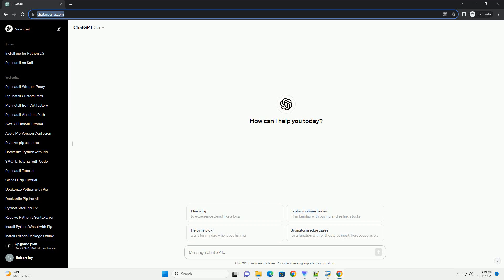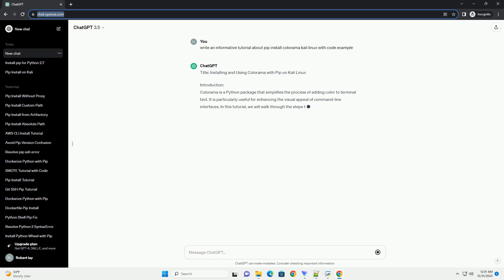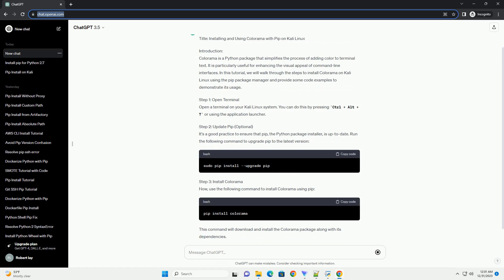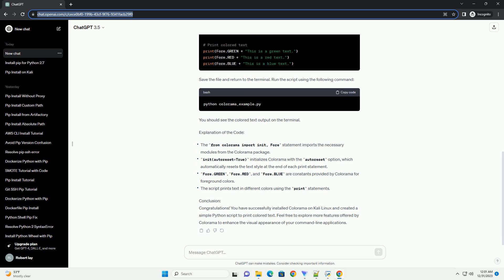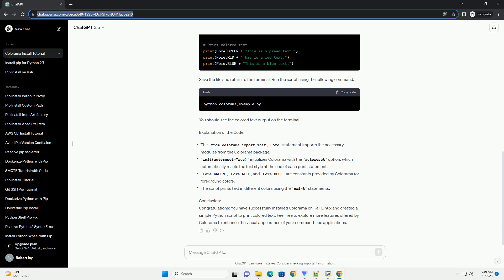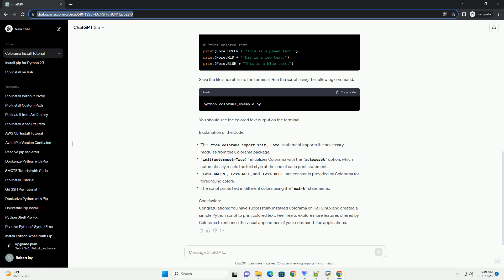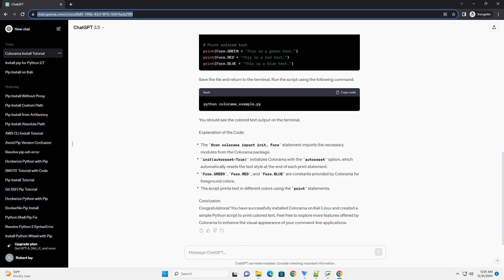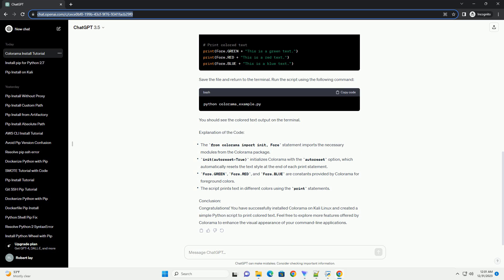pip install colorama kali linux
Title: Installing and Using Colorama with Pip on Kali Linux
Introduction:
Colorama is a Python package that simplifies the process of adding color to terminal text. It is particularly useful for enhancing the visual appeal of command-line interfaces. In this tutorial, we will walk through the steps to install Colorama on Kali Linux using the pip package manager and provide some code examples to demonstrate its usage.
Open a terminal on your Kali Linux system. You can do this by pressing Ctrl + Alt + T or using the application launcher.
Step 2: Update Pip (Optional)
It's a good practice to ensure that pip, the Python package installer, is up-to-date. Run the following command to upgrade pip to the latest version:
Step 3: Install Colorama
Now, use the following command to install Colorama using pip:
This command will download and install the Colorama package along with its dependencies.
To verify that Colorama has been successfully installed, you can create a simple Python script. Open your preferred text editor and create a file named colorama_example.py. Add the following code:
Save the file and return to the terminal. Run the script using the following command:
You should see the colored text output on the terminal.
Explanation of the Code:
Conclusion:
Congratulations! You have successfully installed Colorama on Kali Linux and created a simple Python script to print colored text. Feel free to explore more features offered by Colorama to enhance the visual appearance of your command-line applications.
ChatGPT